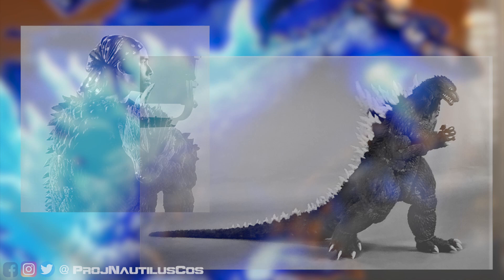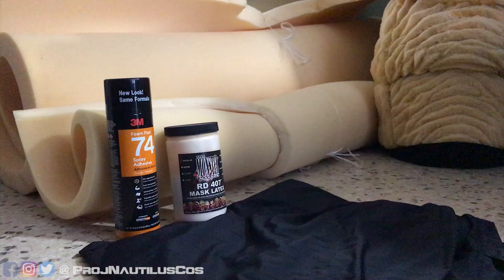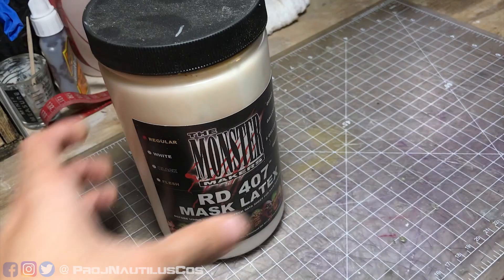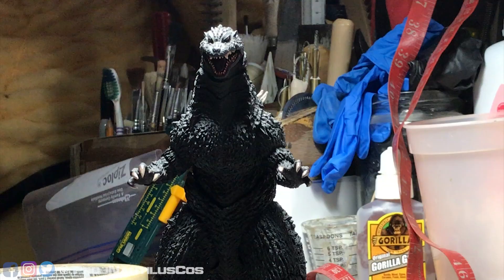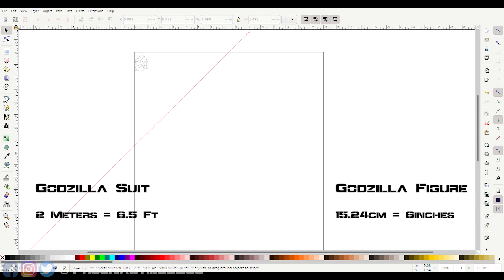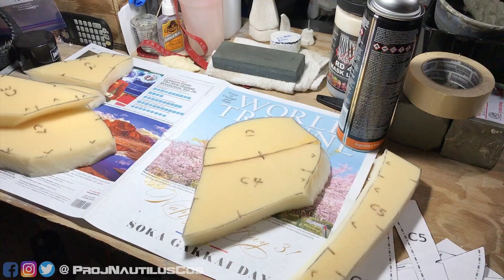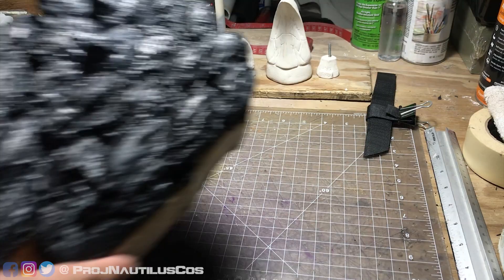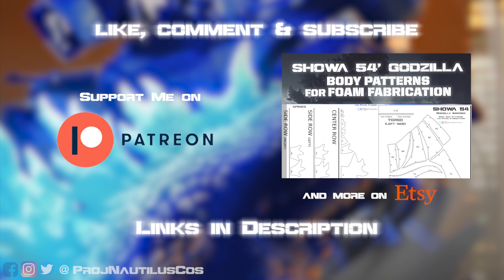Kaiju Workshop 101 Pilot: A Brief History on Kaiju Suits & The Essential Steps to Build One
Welcome to KAIJU WORKSHOP 101, a new series of video tutorials to aid aspiring Godzilla/Kaiju-Inspired suit builders to jumpstart their own Monstrous projects!

I enjoy sharing my personal tips and tricks to other cosplayers anxious to build their own monster costume. With your support, I'll have the opportunity to help others who have dreamed of making these large-scale costumes while also allowing me to further create content, improve & support myself as an artist.

Godzilla-Inspired Patterns are available on my Etsy Store to help jumpstart your very own Kaiju Cosplay! Keep on the lookout for further pattern uploads that may suit your Kaiju-Fabrication needs.

KAIJU WORKSHOP 101 Roadmap:

*Pilot - A Brief History of Kaiju Suits & The Essential Steps to Build One
     Fabrication Techniques
        1. Godzilla/ Kaiju Head
        2. Hands/ Claws
        3. Feet
        4. Tail
        5. Etc.